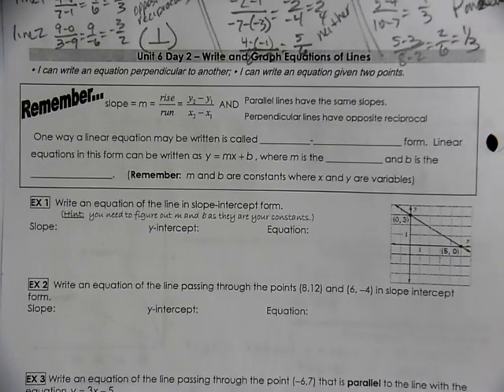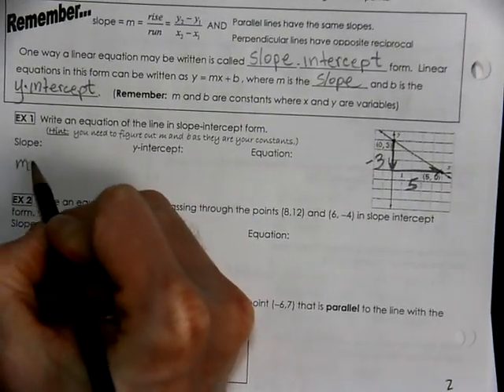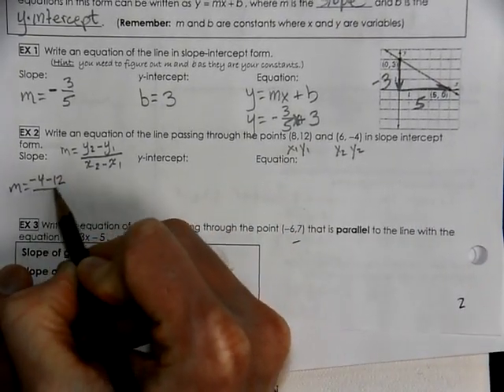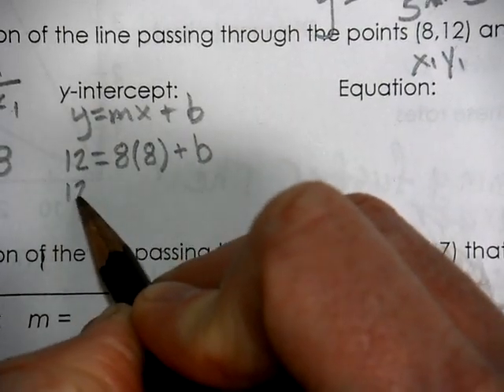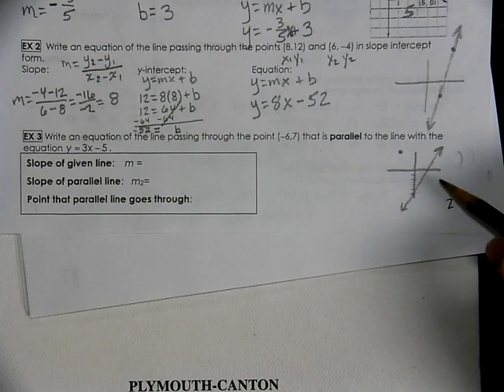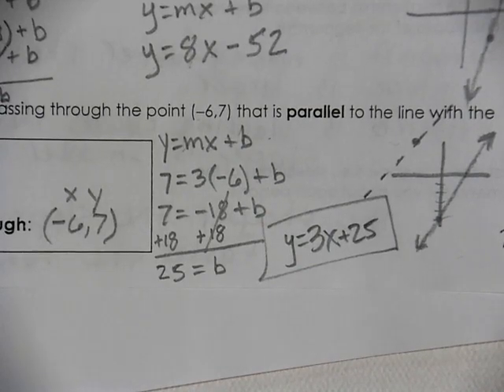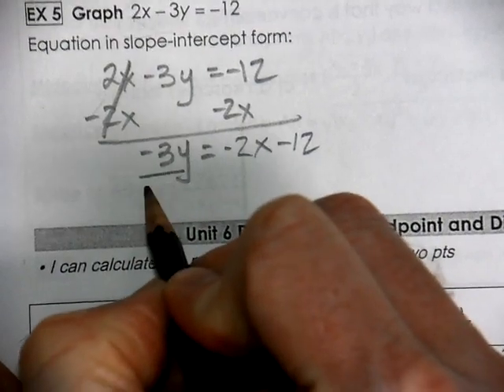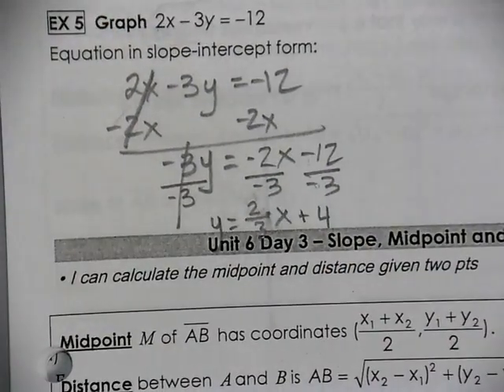Geometry Unit 6 Write and Graph Equations of Lines